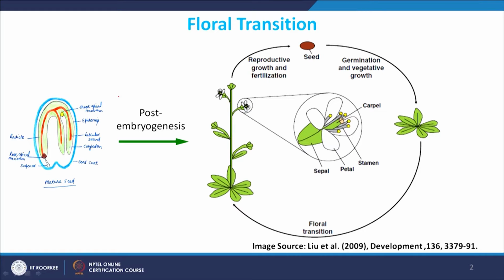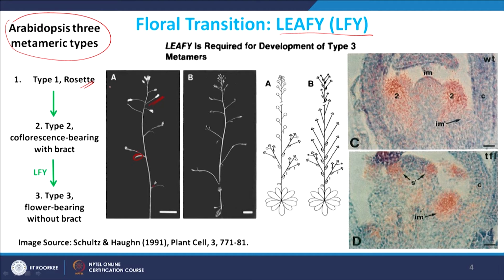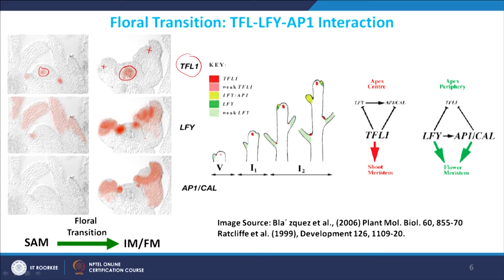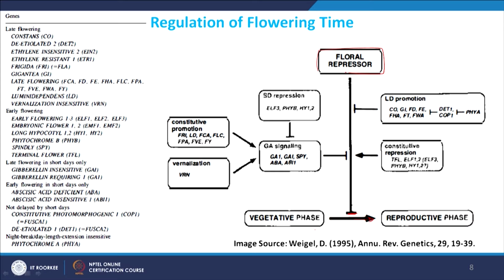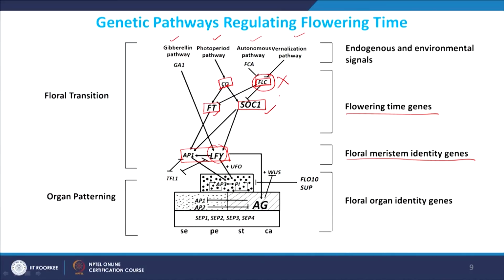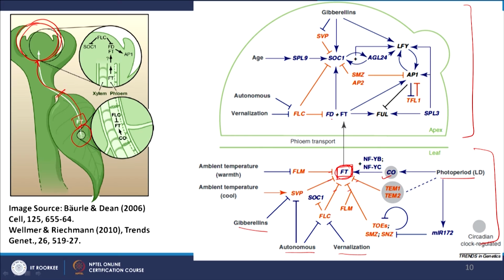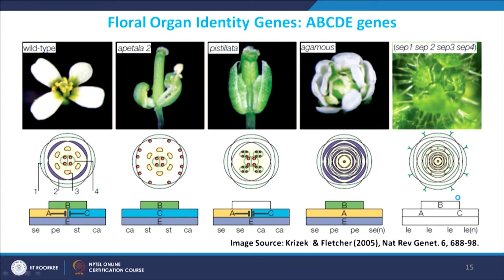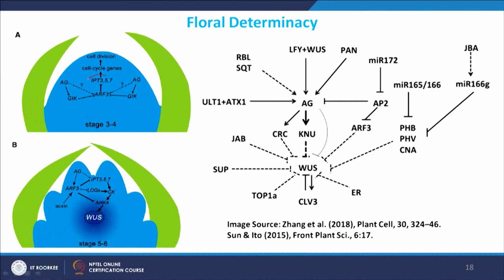Shoot Development: Flowering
1. The translated content of this course is available in regional languages.

2. Regional language subtitles available for this course
To watch the subtitles in regional language:
1. Click on the lecture under Course Details.
2. Play the video.
3. Now click on the Settings icon and a list of features will display
4. From that select the option Subtitles/CC.
5. Now select the Language from the available languages to read the subtitle in the regional language.